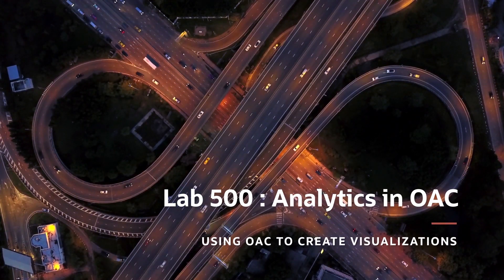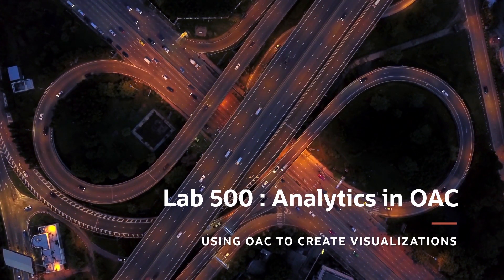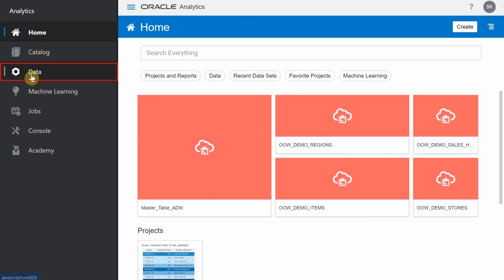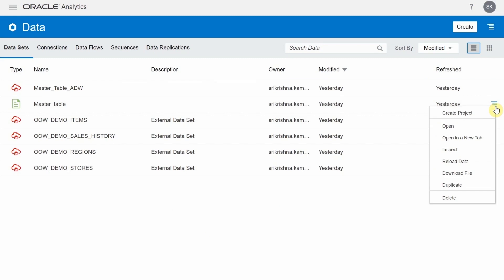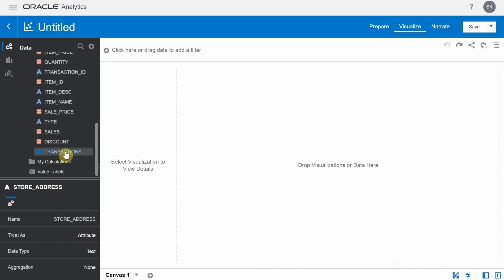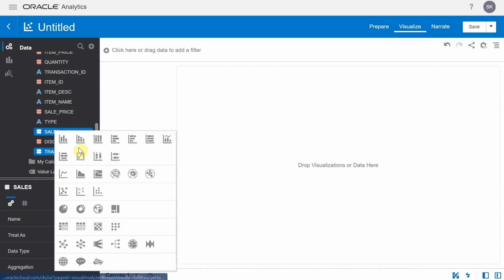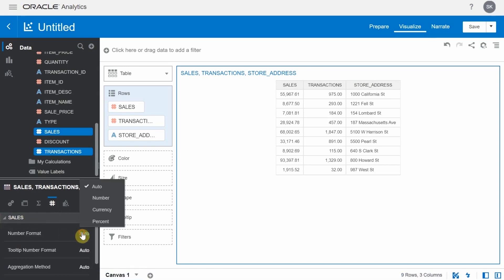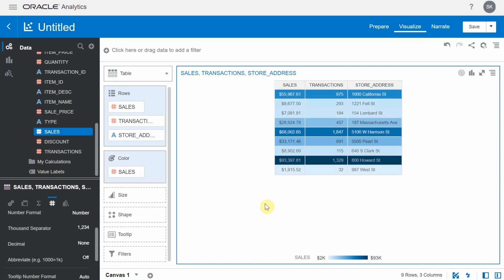Lab 500 Getting Started with Oracle Analytics Cloud-Hands-on guide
Getting to know basic visualization techniques in Oracle Analytics Cloud.